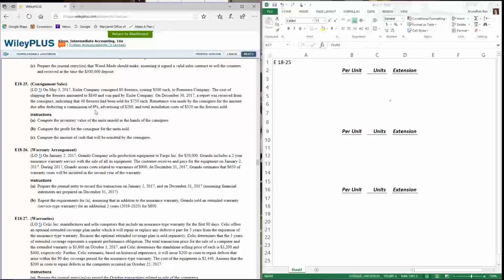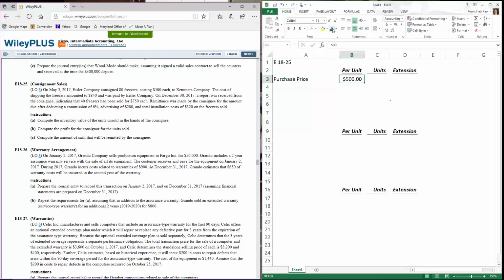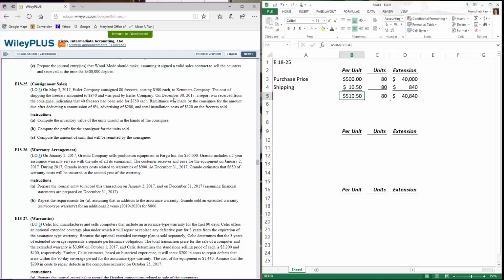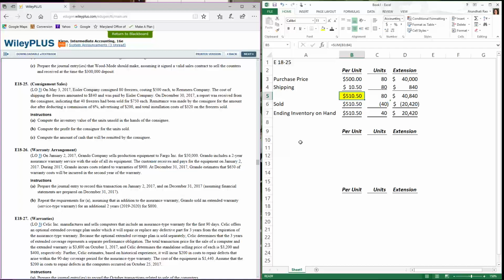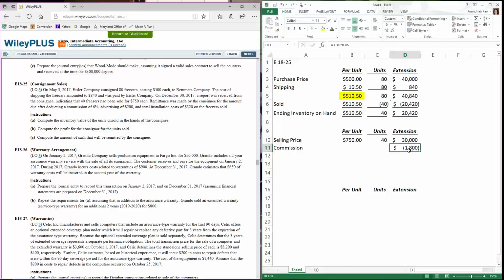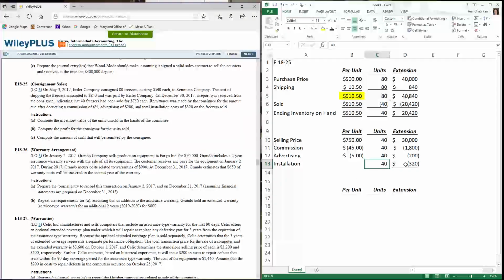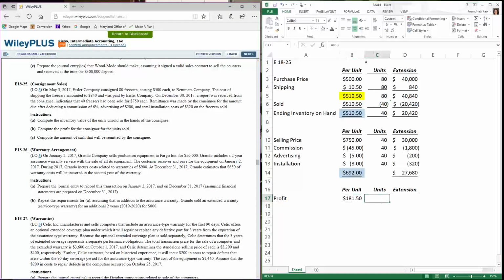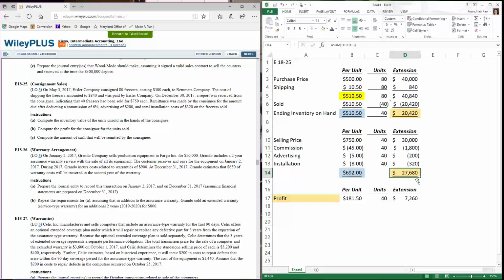301 Consignment Sales